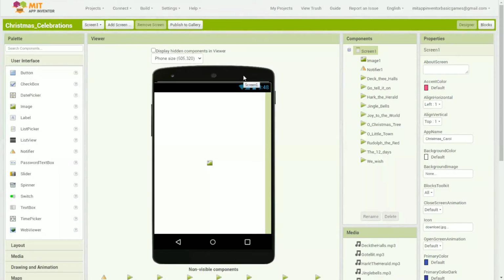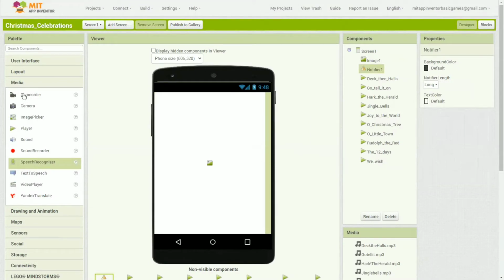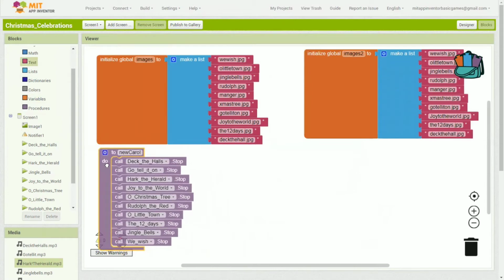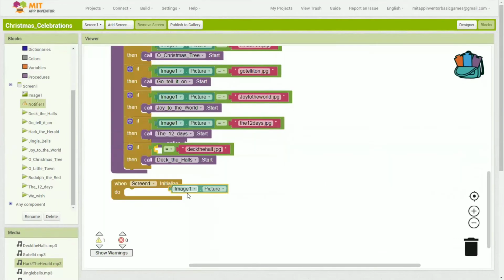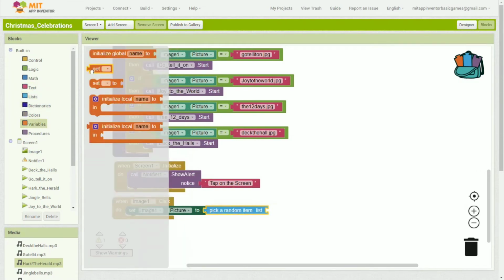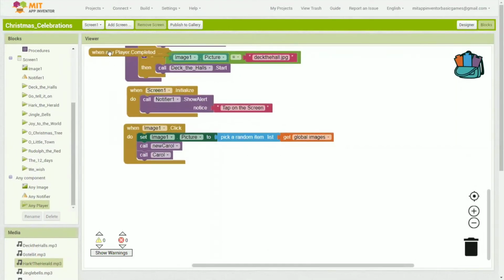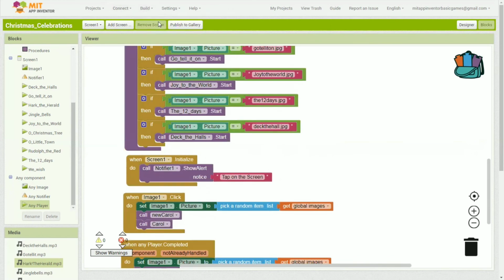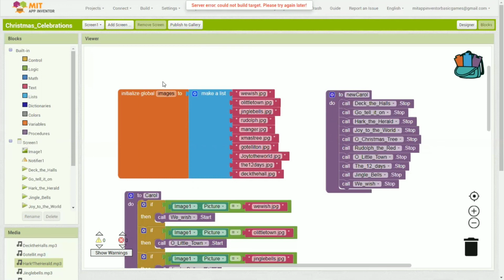Merry Christmas on MIT App Inventor 2... Links in Description!!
Wish you a Merry Christmas and A Happy New Year 2021. Christmas is all about giving and spreading happiness.

This Christmas app is for the Carols and you can make it for any other topic also.

Song used in intro : Hellcat..

Enjoy making new apps and games on MIT App Inventor for free...!

You can make this app on Kodular if you feel that MIT App Inventor can pose risks